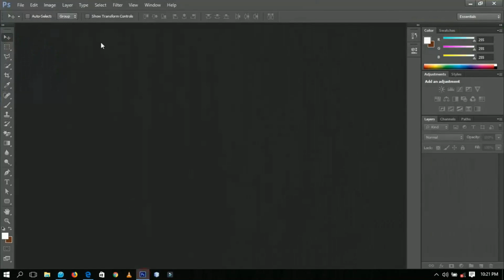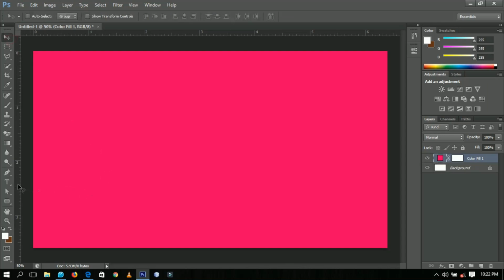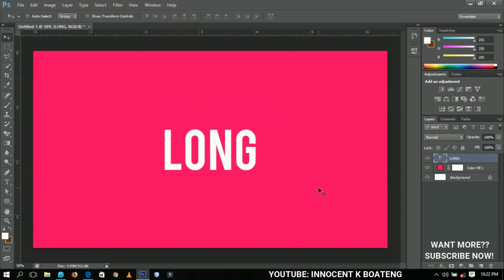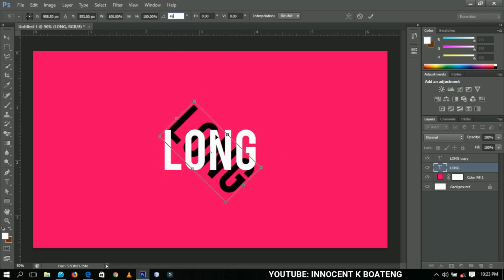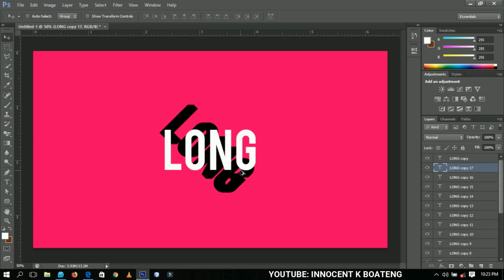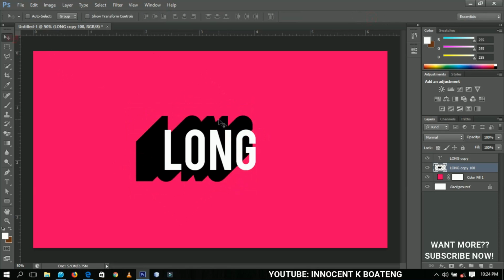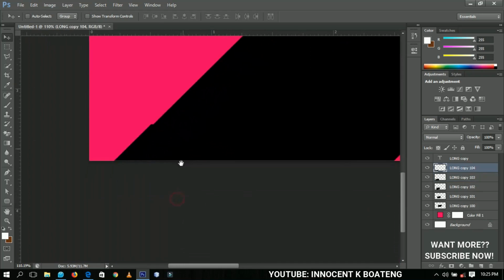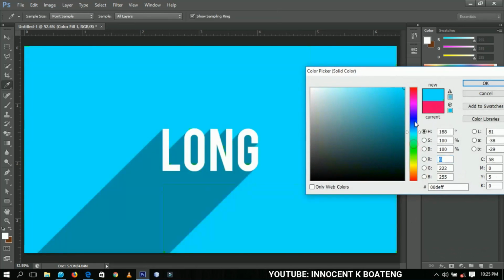How To Make a 3D LONG SHADOW EFFECT In PHOTOSHOP | Quick and Easy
In this video, we will look at how to make a 3D LONG SHADOW EFFECT in PHOTOSHOP, this is a step by step tutorial with voice added to make instruction easier and faster for you. enjoy watching the tutorial.

Much love